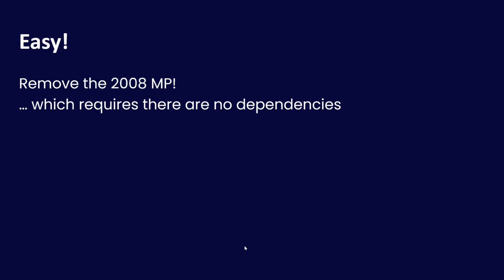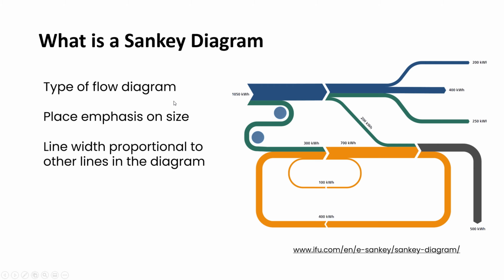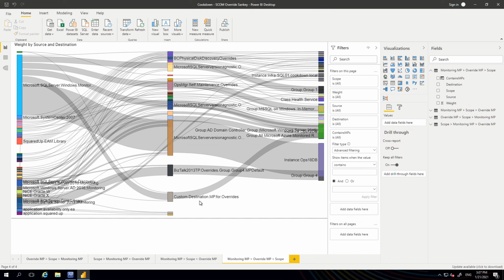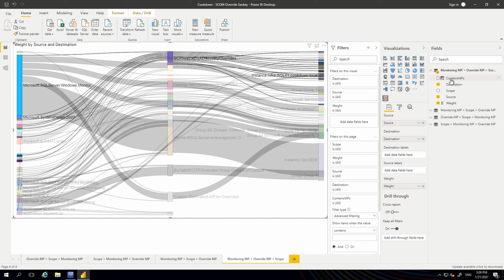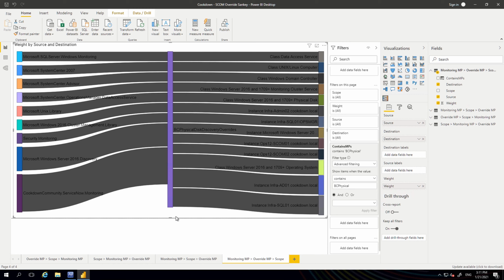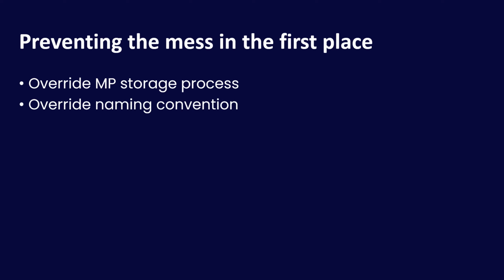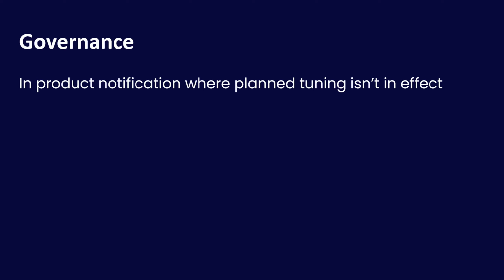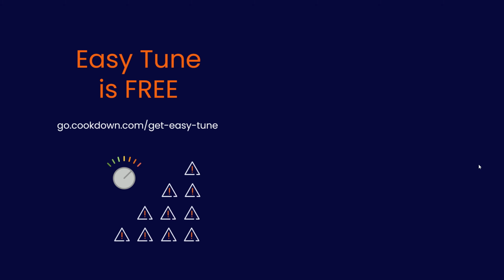Bringing SCOM Override Sprawl Under Control With PowerBI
Have you ever wondered where all your SCOM overrides are stored? Want to easily find the source and target of each override?

In this webinar, we showcase our new PowerBI based tool, designed to turn your override spaghetti into orderly overrides. Using our Microsft PowerBI Sankey Diagrams you can easily see your override MPs scope and destination, enabling you to visualize and then take control of your overrides with Easy Tune, our free alert tuning solution.

You can download our Sankey PowerBI Diagrams and Easy Tune